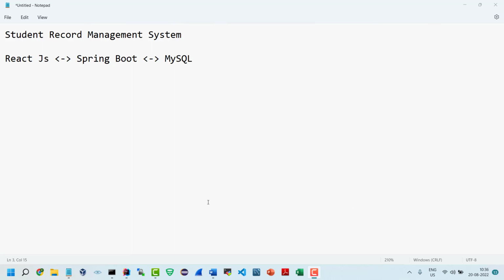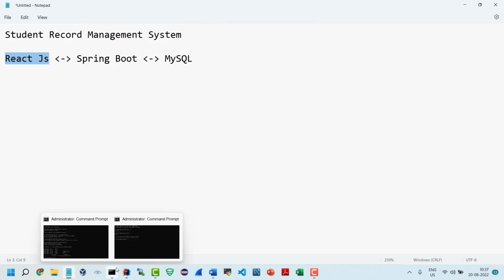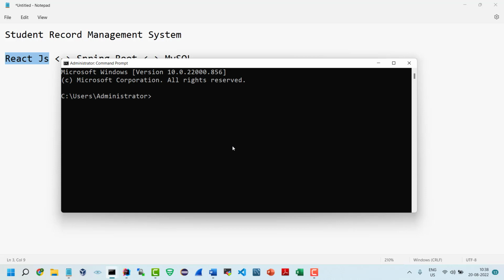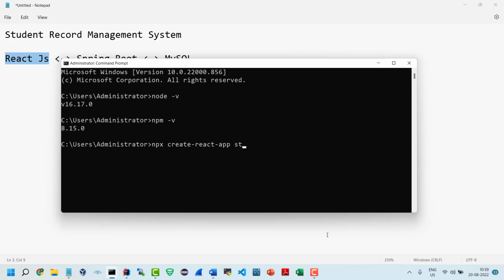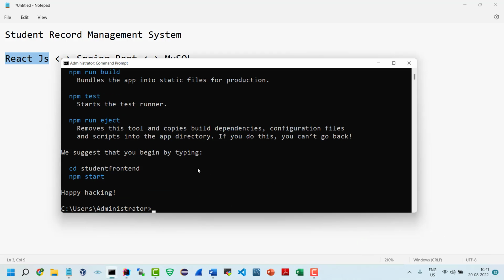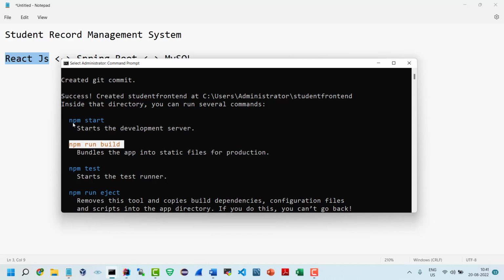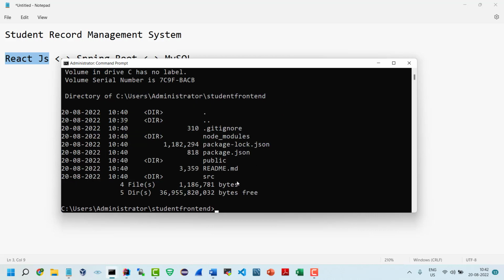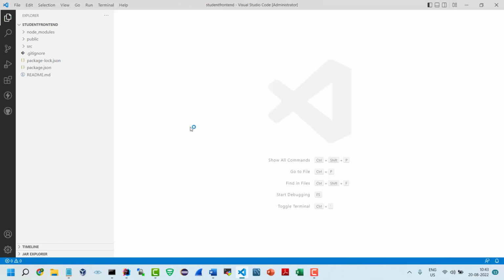02 Creating React JS Application